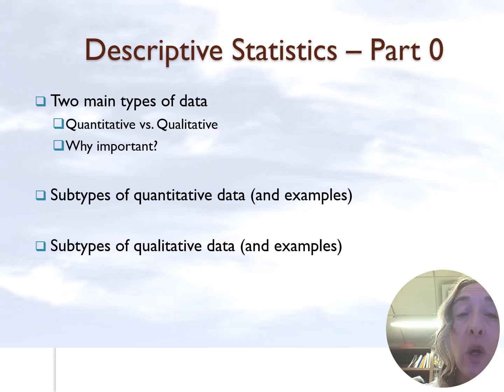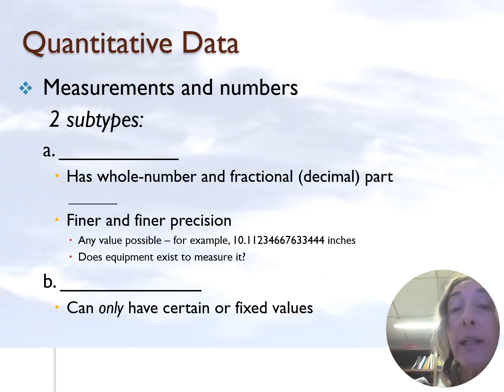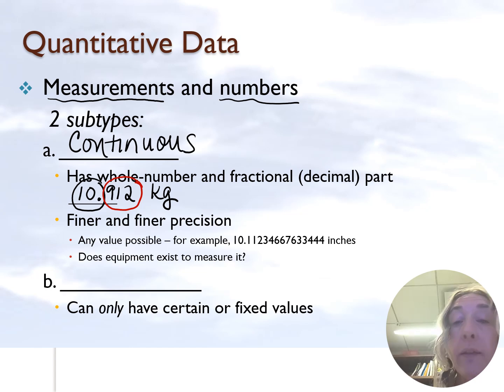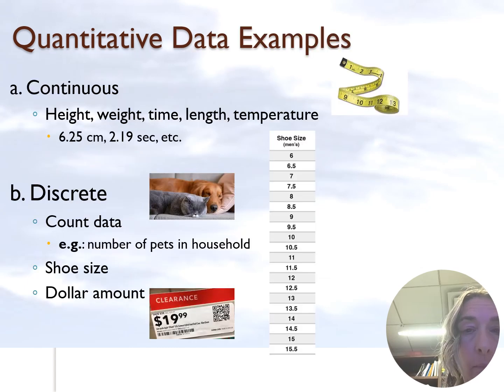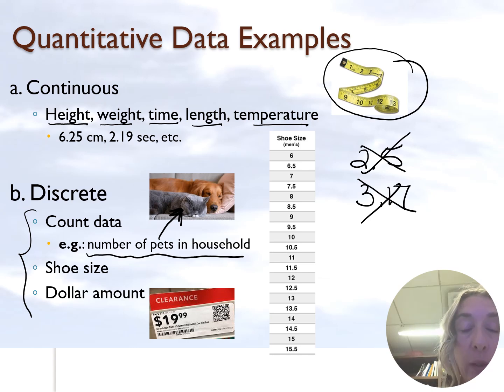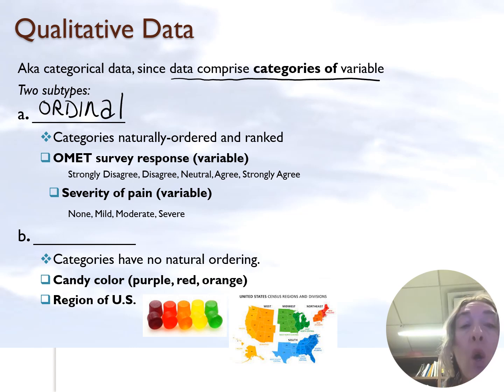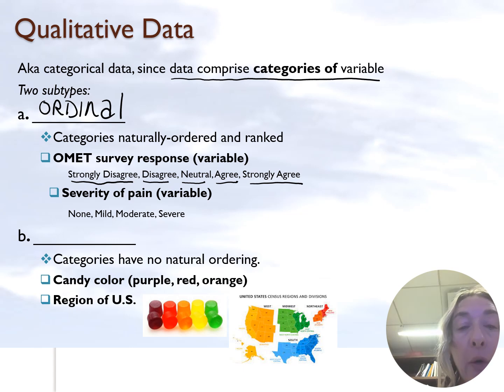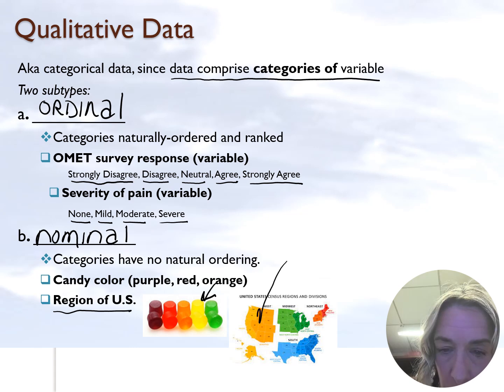V1 - Descriptive Statistics (Data Types)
This video covers quantitative vs. qualitative data/variables and subtypes of each of them.